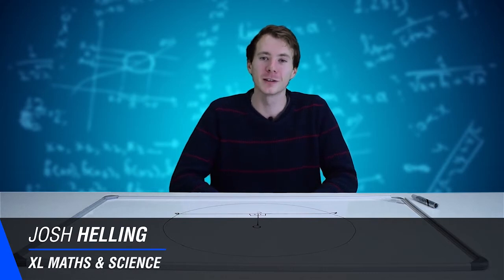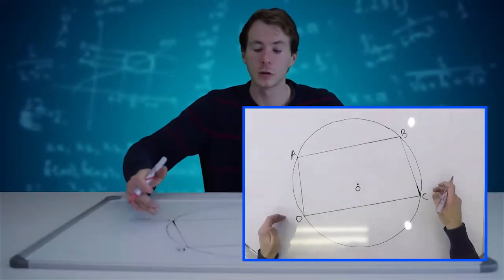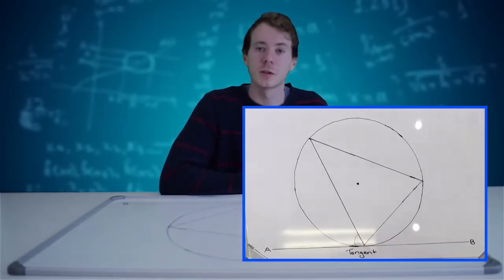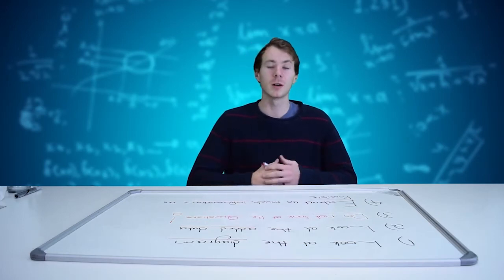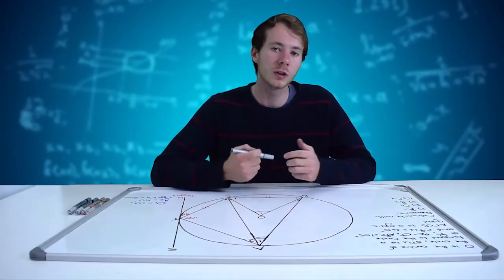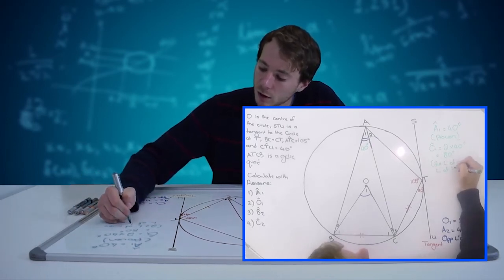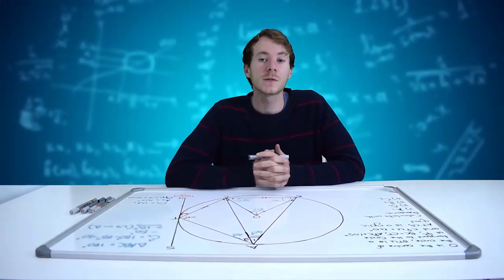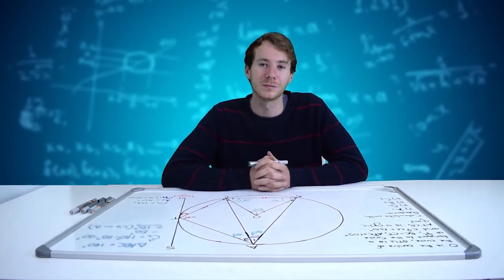Circle Geometry - Revision Lesson with Application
This video will be a lesson that recaps all the theorems and also goes through how you apply them in a question.